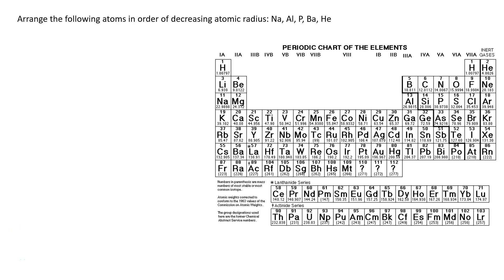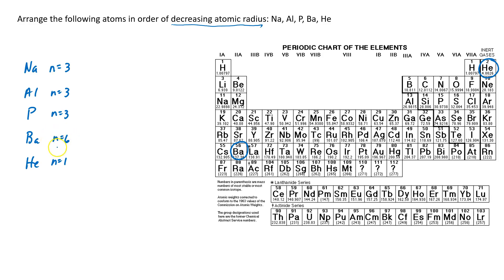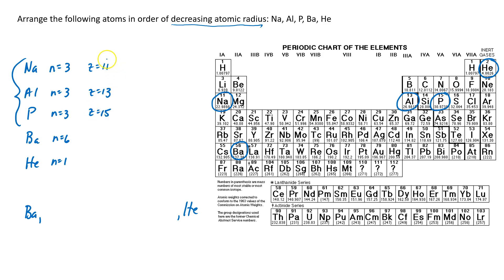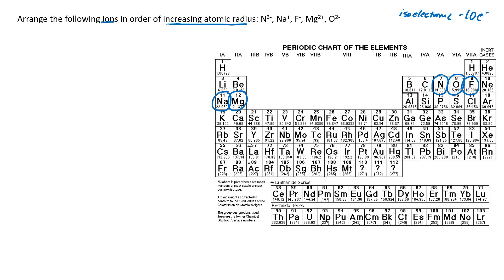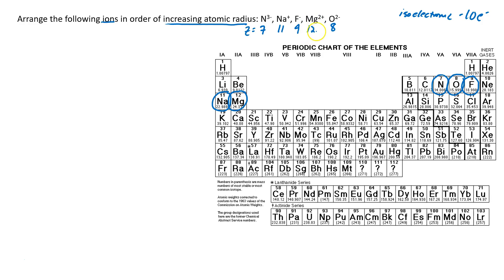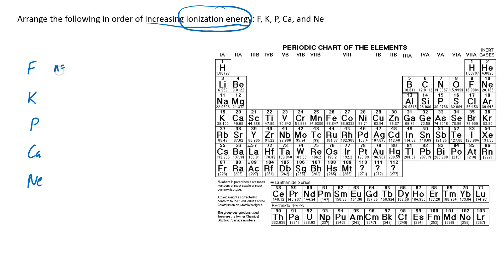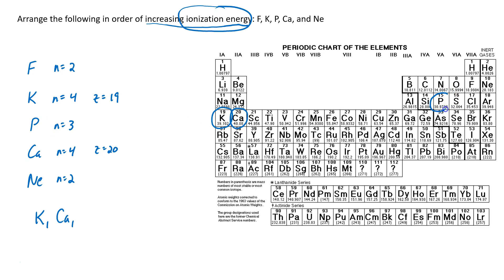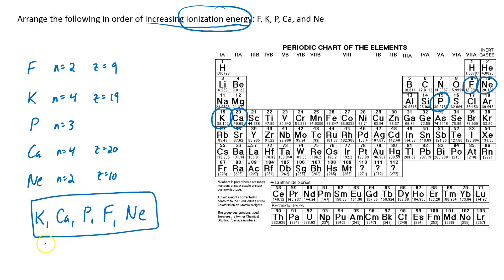Ch. 7 Periodic Trends- Examples